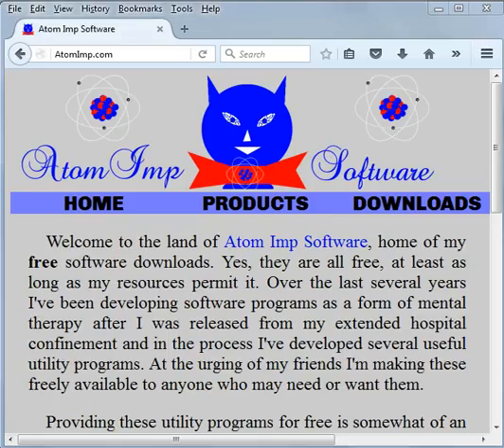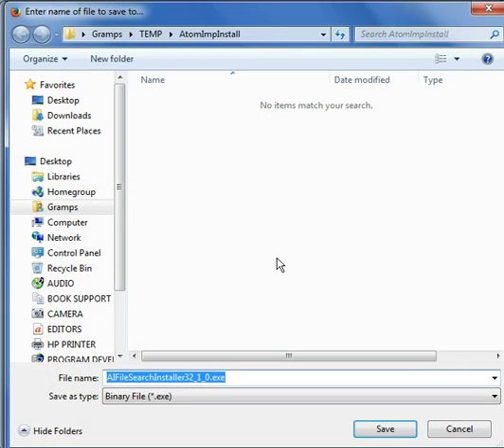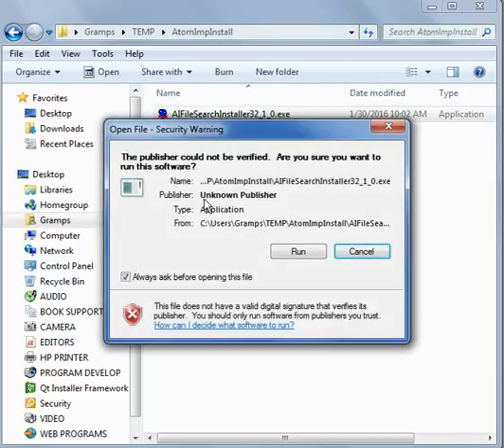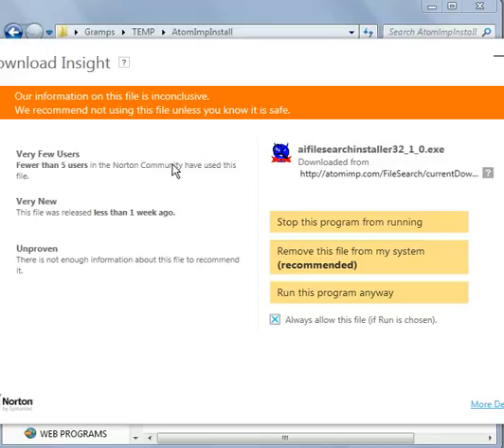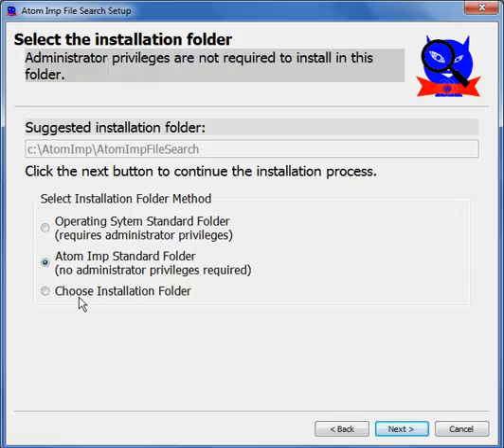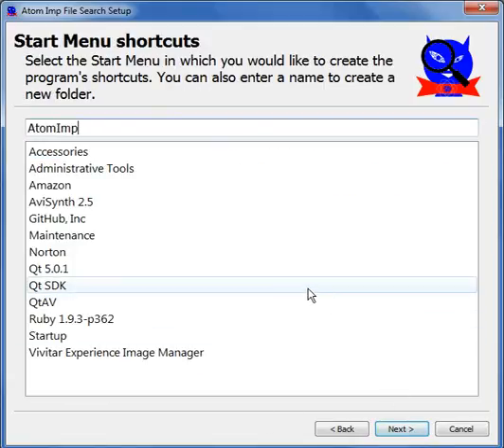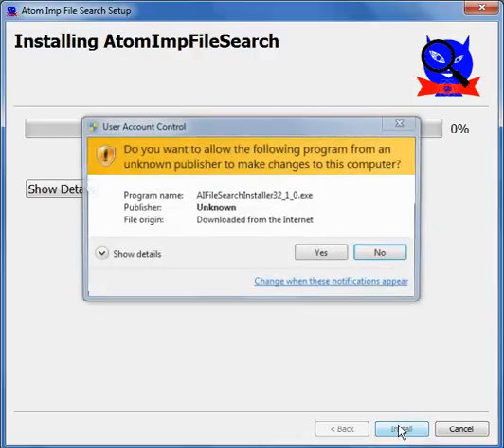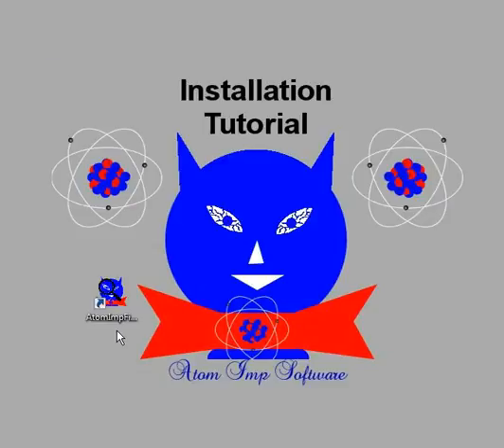Atom Imp Installation Video Tutorial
How to install free Atom Imp software products on your computer.

Visit http:.//AtomImp.com to learn more about Atom Imp's free software products